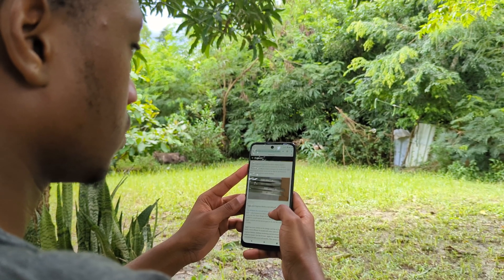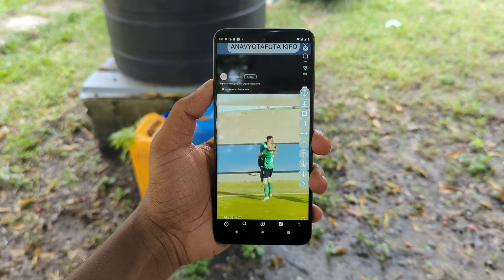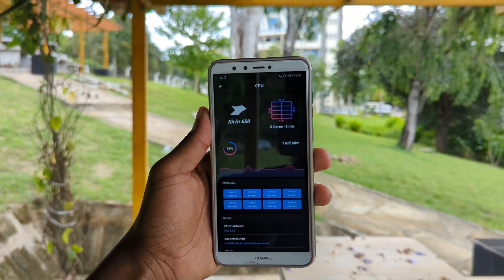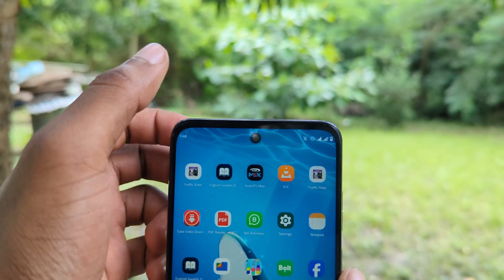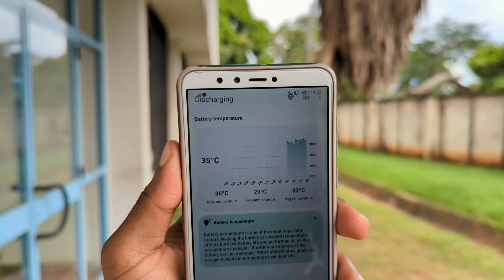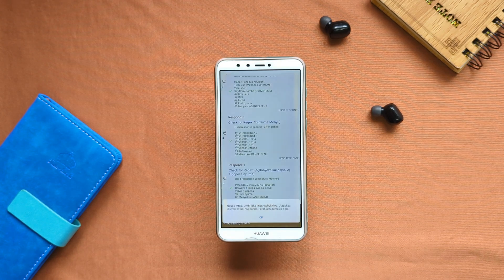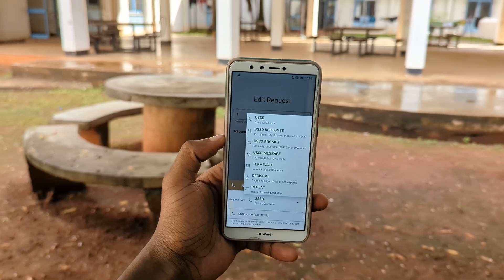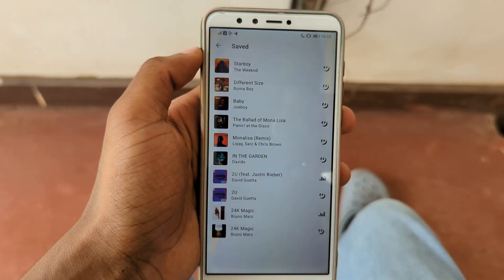BEST Android Apps APRIL 2024! (SECRET ONES)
Finding good android apps isn't easy because the play store is filled with thousands of apps but not all deliver the best experience. That's why today I have brought to you 6 best android apps that will level your smartphone experience this April.